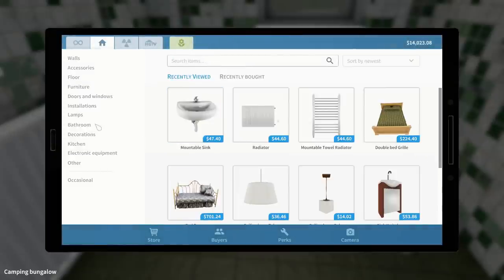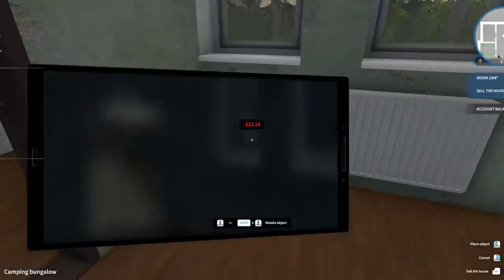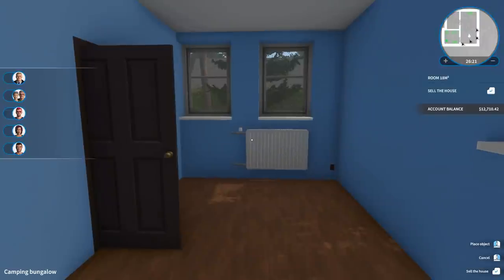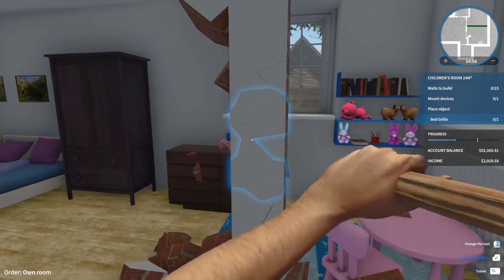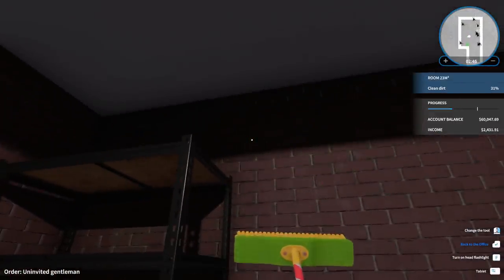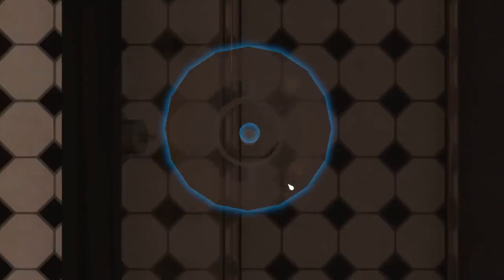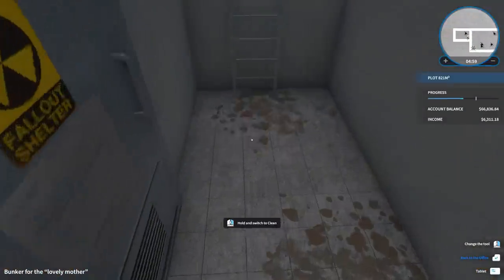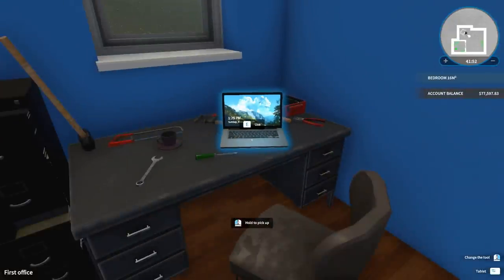Selling First Flip & Fixing Up A Bunker ~ House Flipper #3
With the new house cleaned last time, it's ready for some updates to the look, appliances and some furniture. Once it's ready we sell it off and make a tiny bit back. Then it's off to a job to take down and build a new room in one house, followed by a second house where we're asked to get a bunker set up for a guy's mother in law.